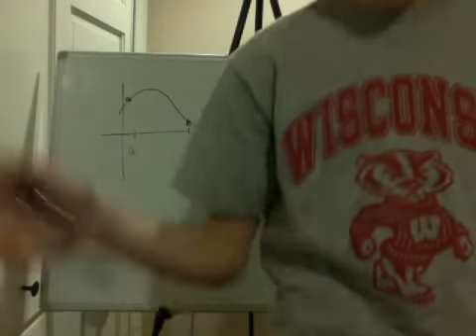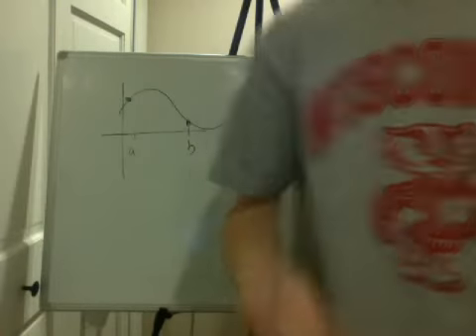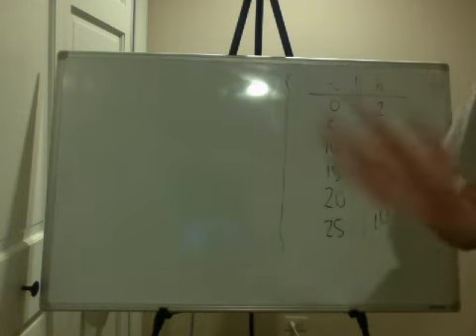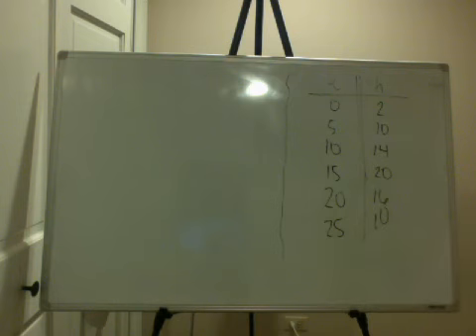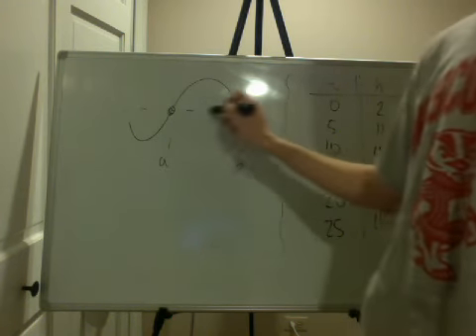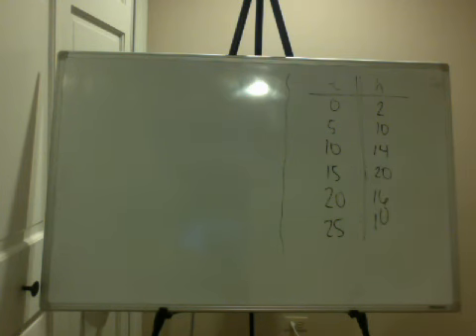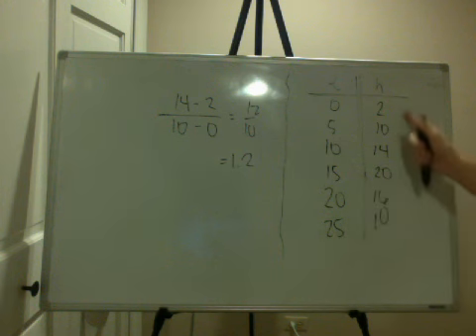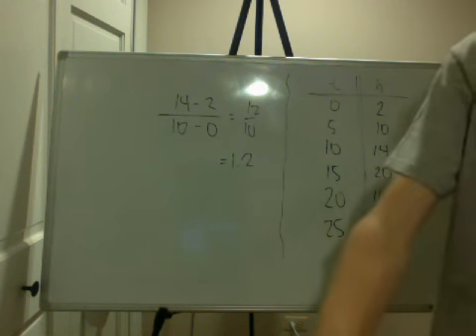Unit 4-6 Mean Value Theorem